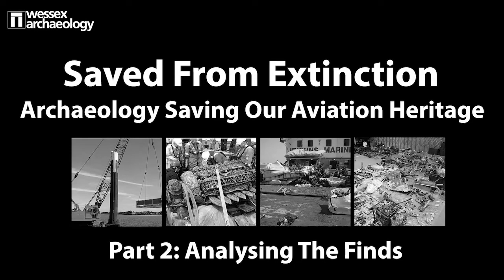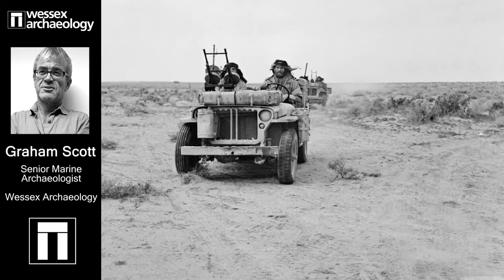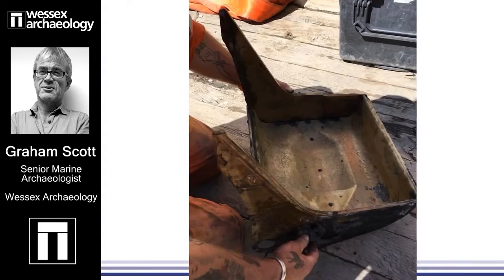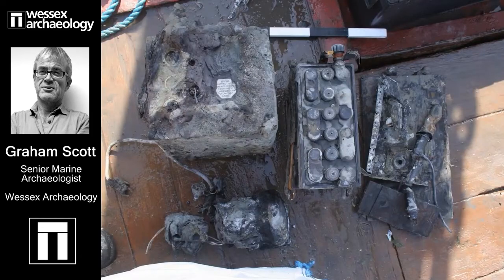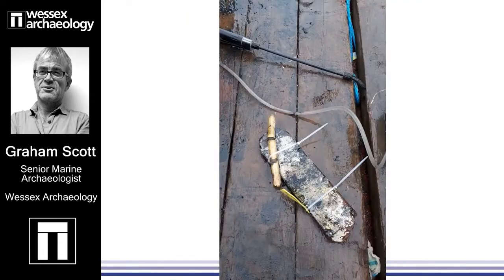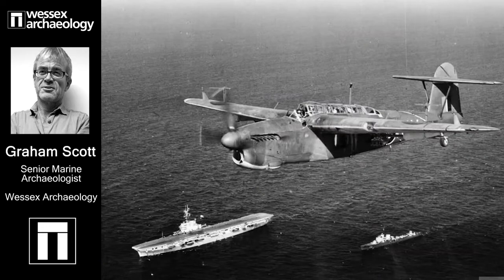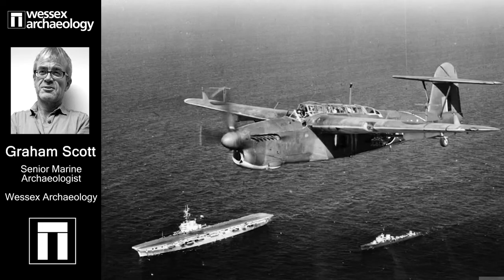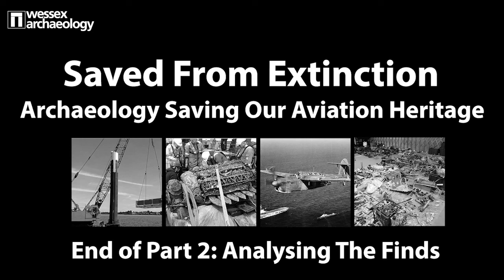Heritage Talk: Saved From Extinction Part 2 - Analysing The Finds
Wessex Archaeology presents the second part of this heritage talk Saved From Extinction, how archaeology is saving our aviation history. In this part, Marine Archaeologist, Graham Scott analyses the finds.

Although Spitfires and Lancasters still fly in our skies, not all of the different types of aircraft that helped us defeat Nazi Germany during the Second World War are preserved in museums or flying collections. Many have not been preserved and are known to us only through photographs and film.